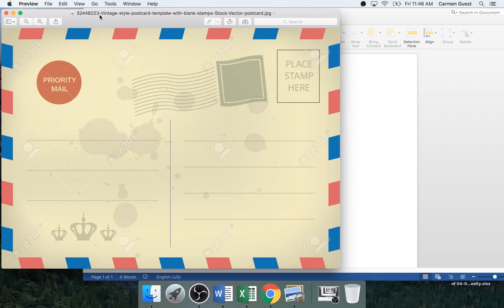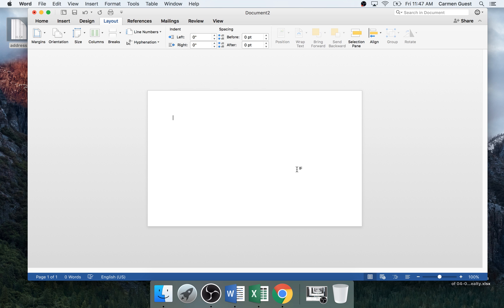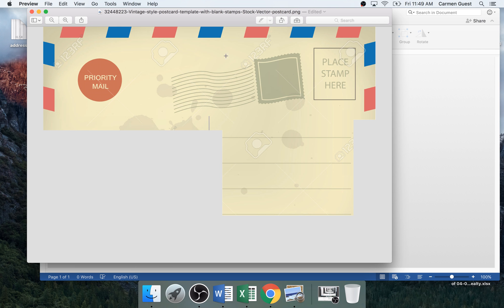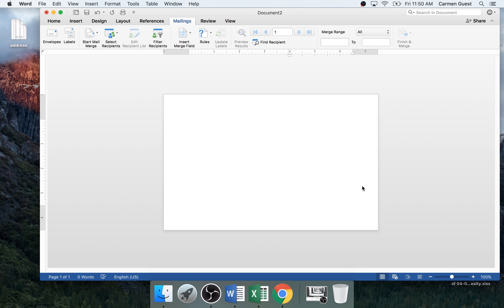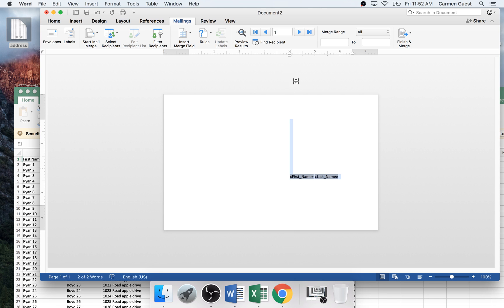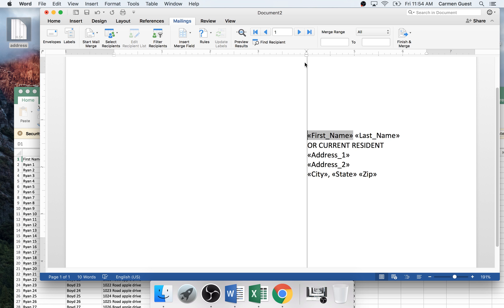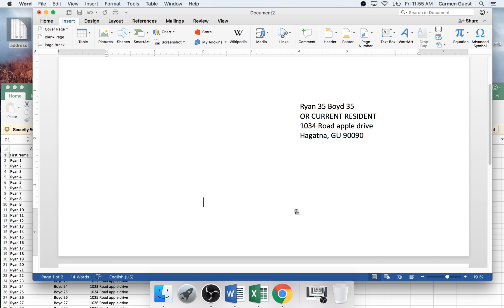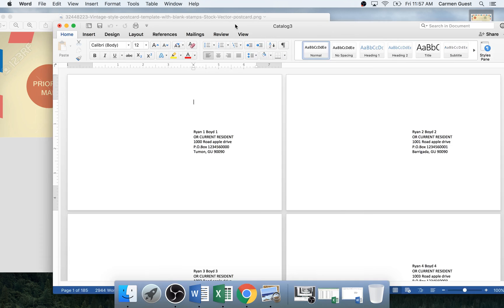Excel Address list to postcard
Hello today we will be taking an address list that you have in excel and putting it onto a post card using word.